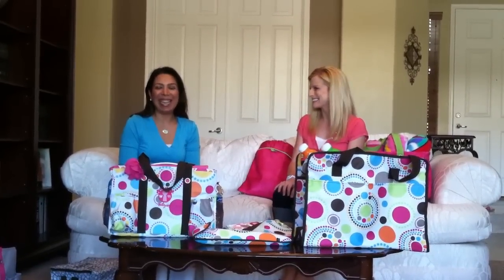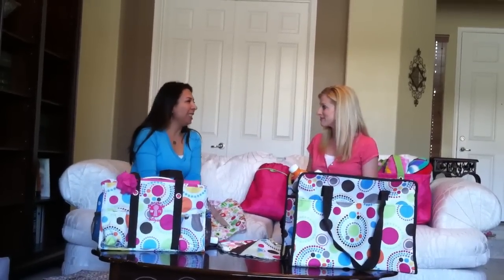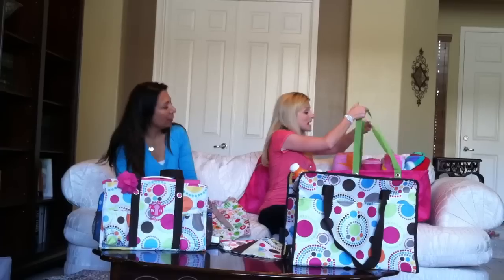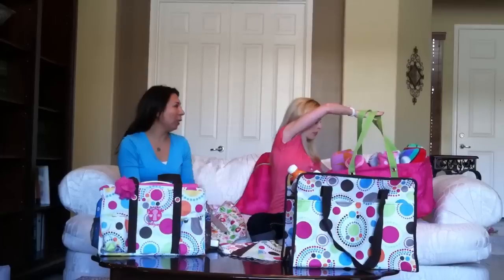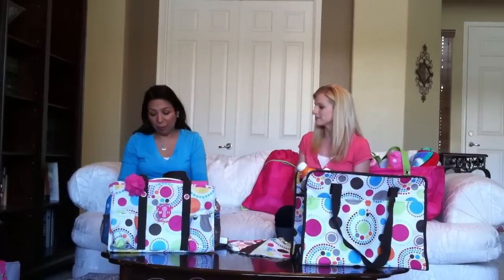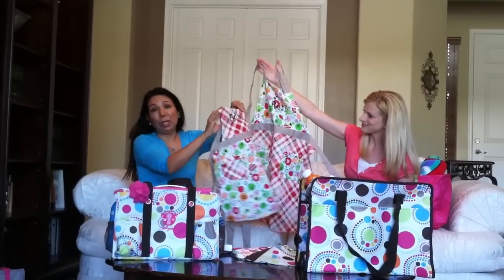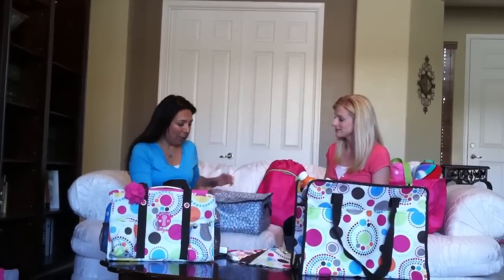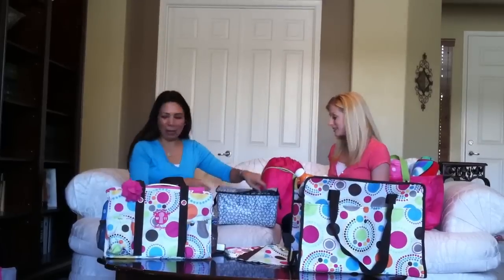31 Gifts June Party Ruth Funk and Ginger Tabot